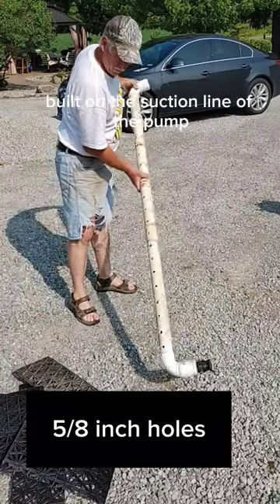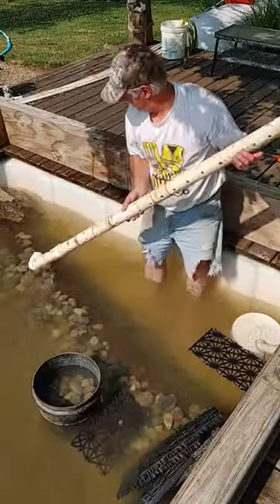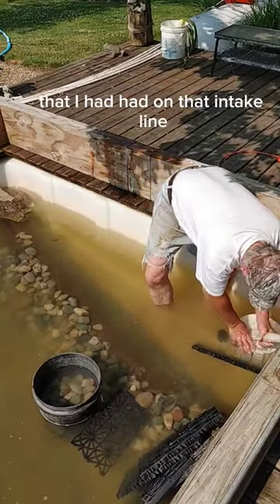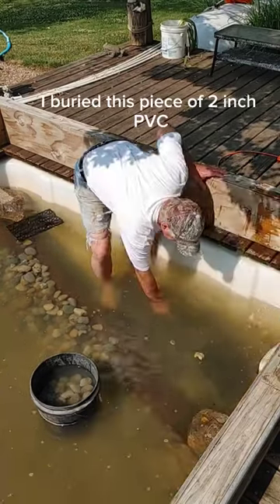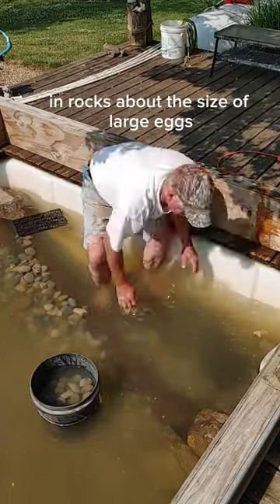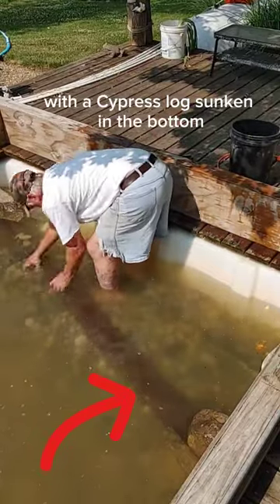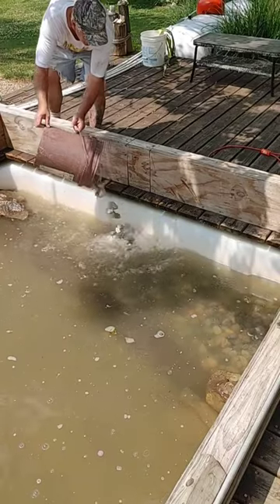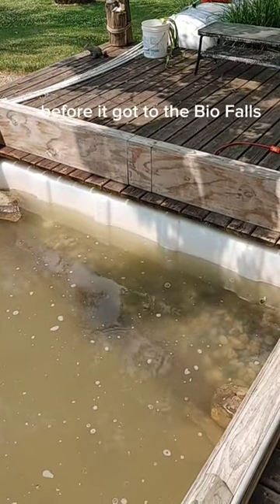Alligator Snapper Pond Intake Build